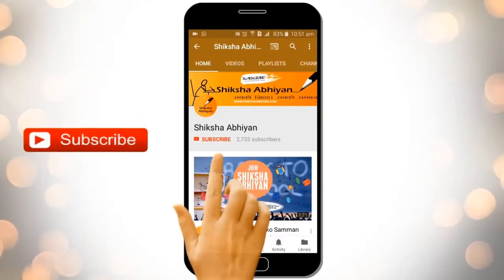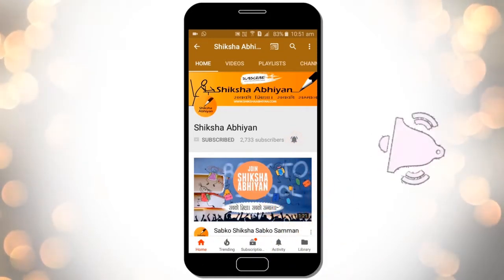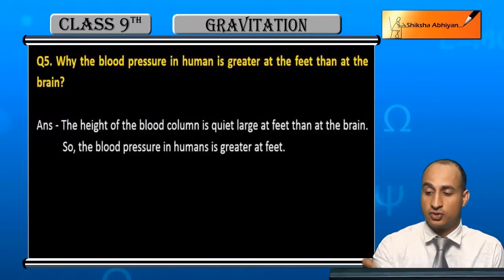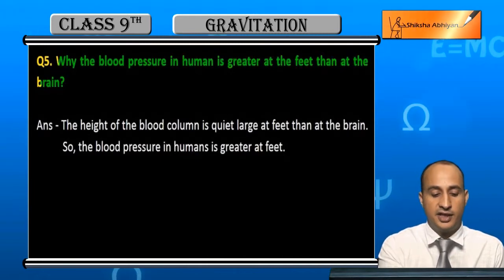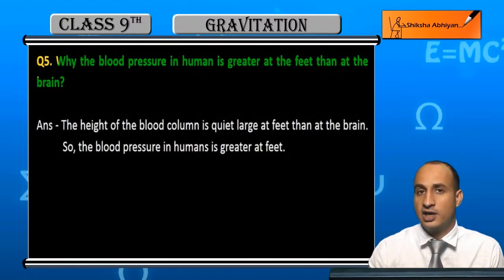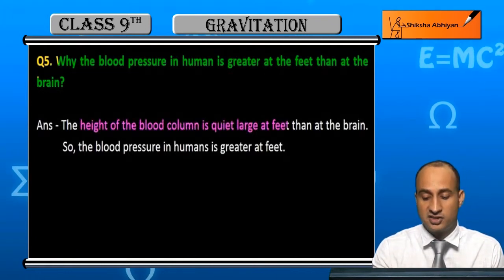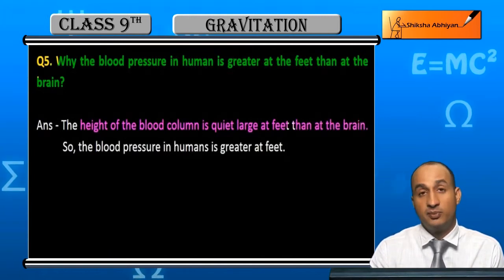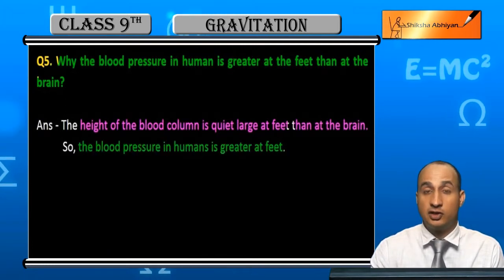Q5 Why is the blood pressure in human beings is greater at the feet than at th brain?